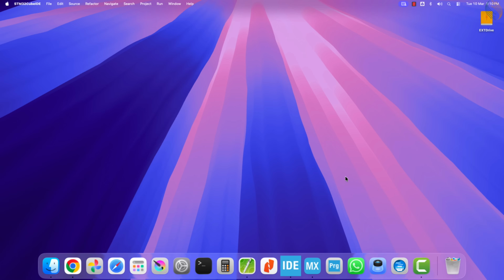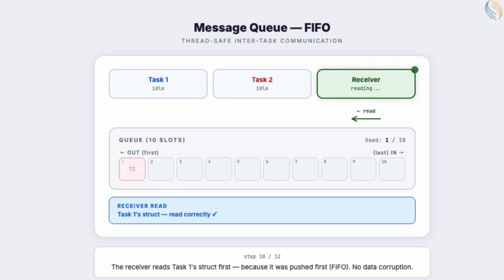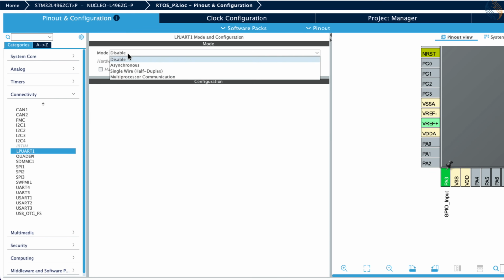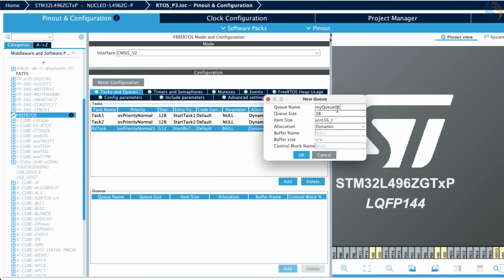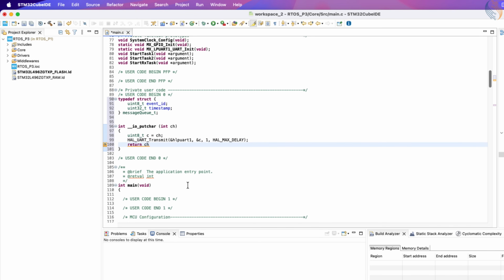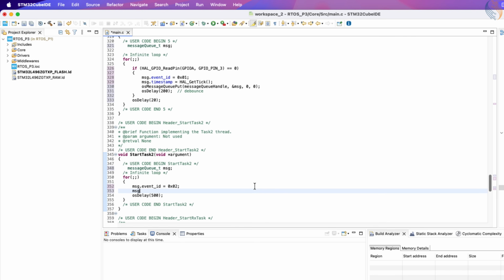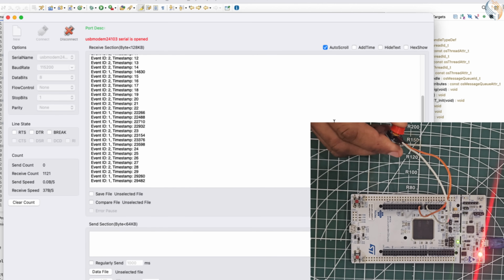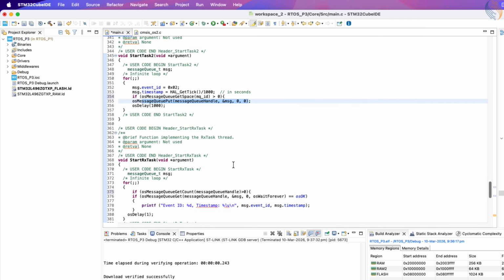STM32 CMSIS-RTOS (Part 3): Inter-Task Communication using Queue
Learn how to use FreeRTOS queues on STM32 to safely pass data between tasks using CMSIS-OS, with full CubeMX setup, struct-based messaging, and UART output via printf.